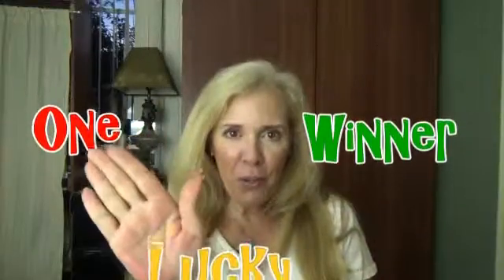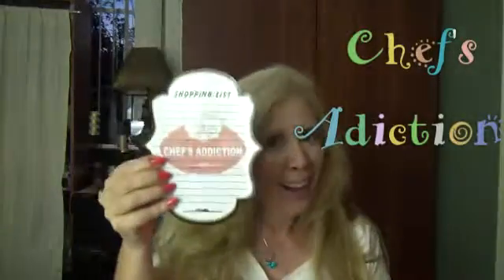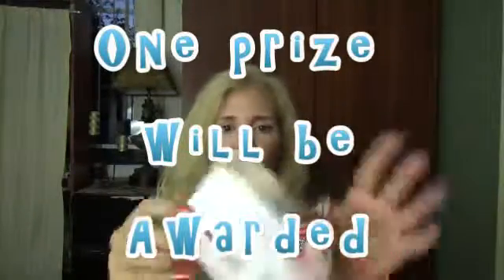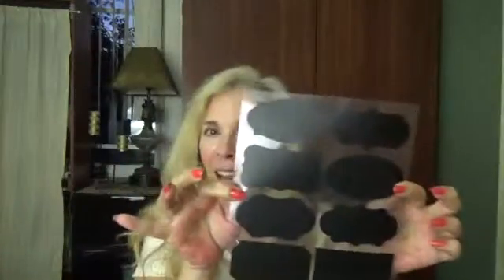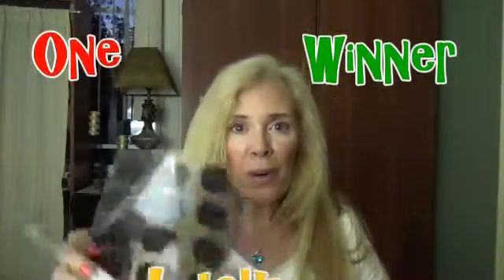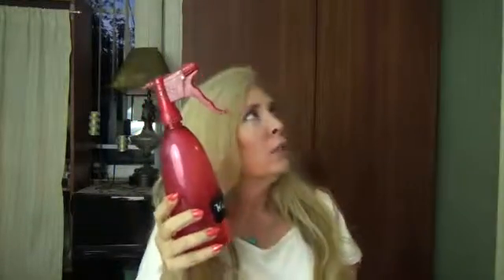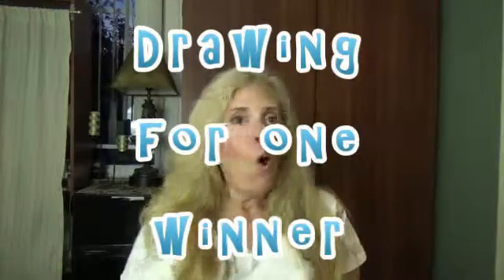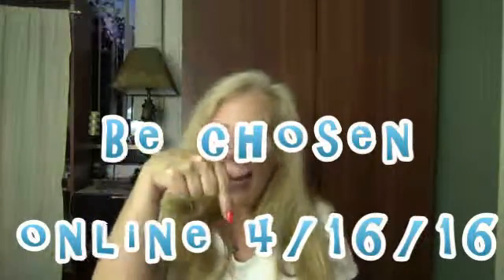Raffle: One winner for Chef's Addiction Chalkboard Bundle (Closed)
This channel and video is not for children. Content for adults only.One winner will be chosen to win one Chef's Addiction Bundle.  Enter contest.  Winner must be able to  order through Amazon.com USA. Open to USA residents only.  One code for the free product will be awarded.  Must be 18 or over.  No purchase necessary to win. Please remember not to hold me liable if code doesn't work.  Vendor said I could raffle off the prize so that is what I am doing. Contest will end 4/15/16 and winner chosen 4/16/16.
Google+ Rules:
 Contest  allows one entry per person. Anyone found to have created multiple accounts in order to increase their chances of winning, or anyone who posts entries in excess of an entry limit you have set, will be disqualified from the Promotion.
Participants should direct all questions and comments regarding the Promotion to me and not to Google.